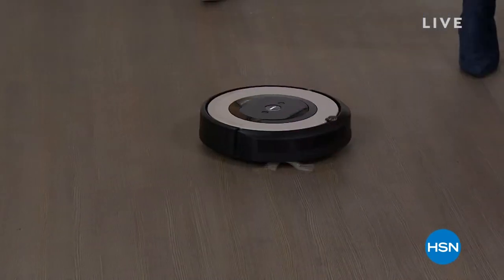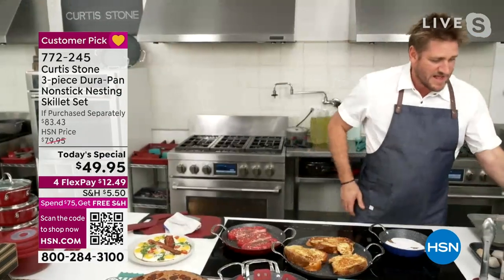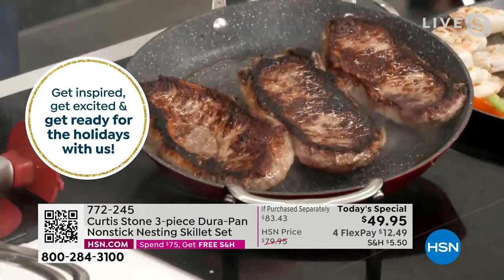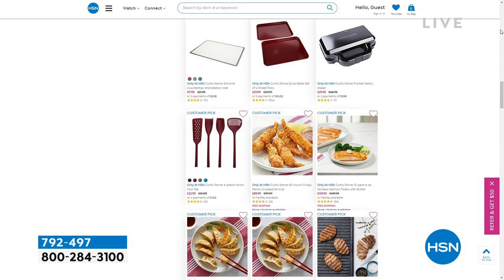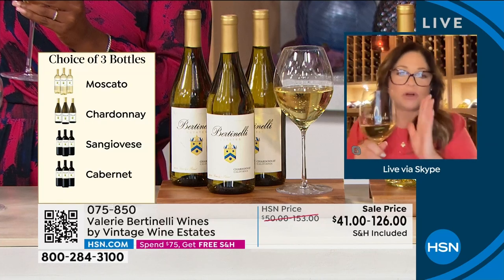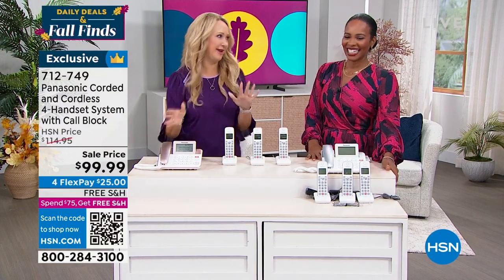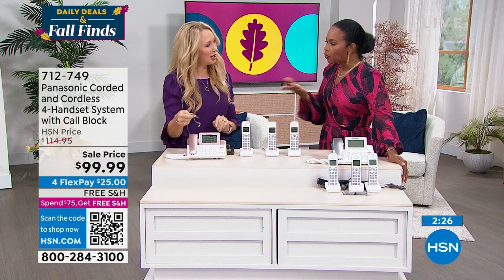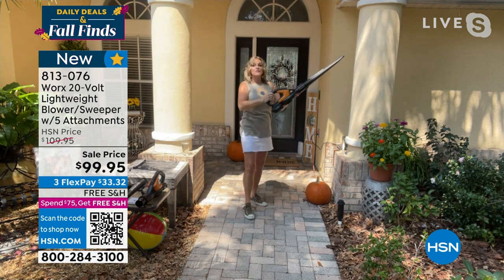HSN | Daily Deals & Fall Finds 09.23.2022 - 01 PM